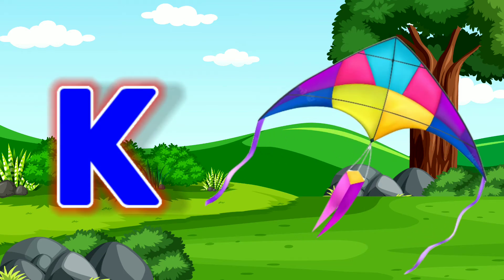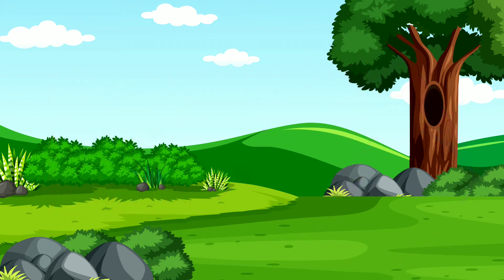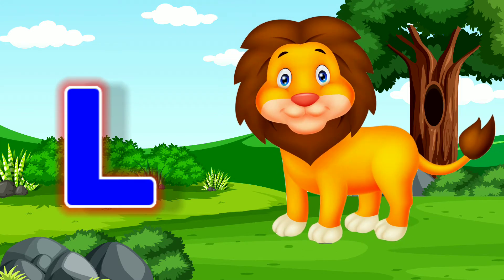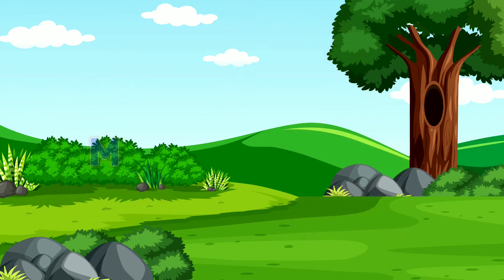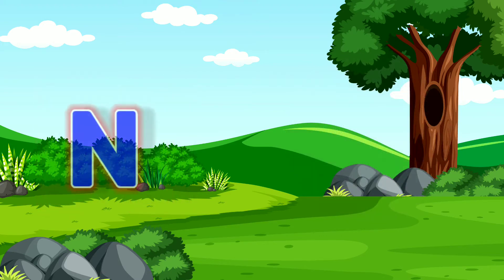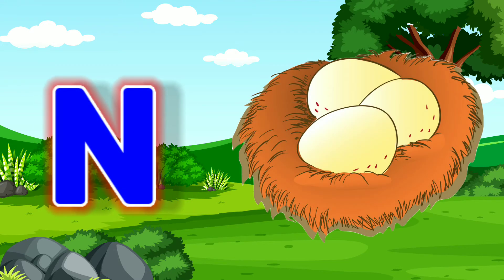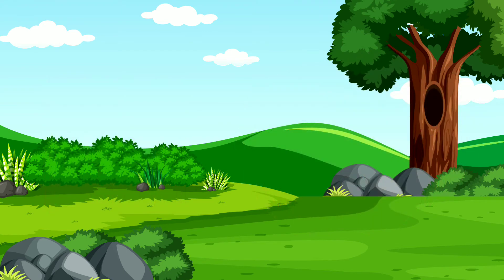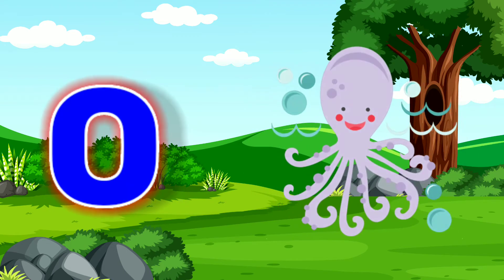ABC Song | A For Apple, B For Ball | ABCD | Alphabet | Phonics Song | Phonics Sound With Images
Hello Friends...❤️❤️